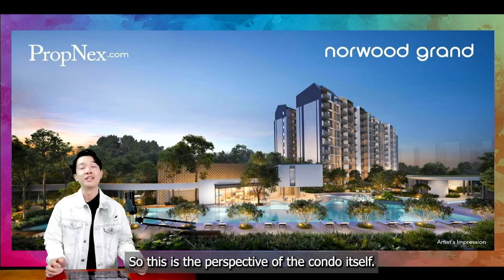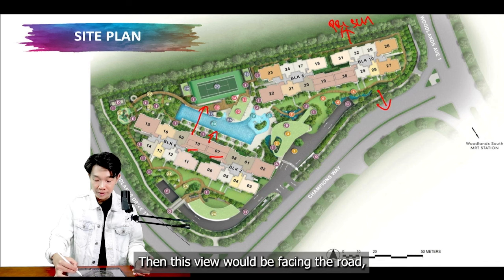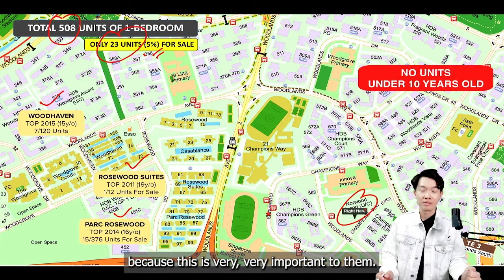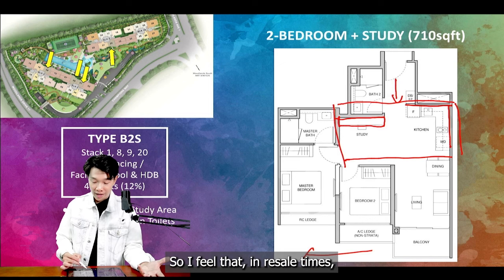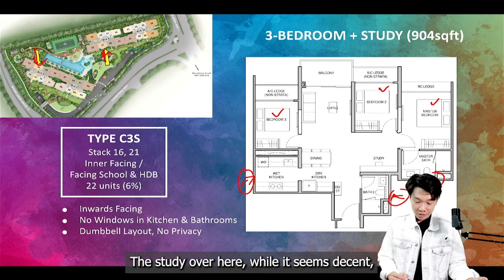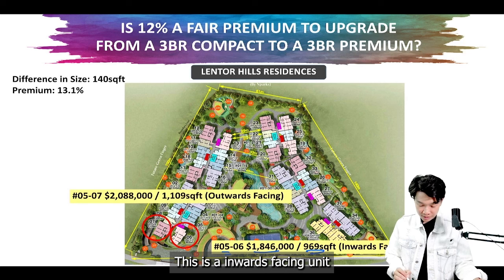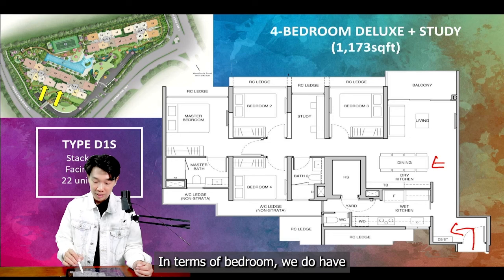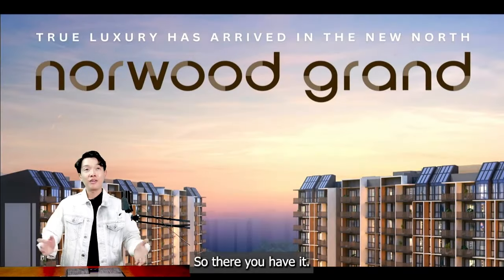Norwood Grand: Last Condo Launch Below $2K psf, Near MRT, Great Developer. But,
In this video, I’ll be diving deep into the different bedroom layouts at Norwood Grand, giving you a complete analysis on which stacks and units to go for and which ones you might want to avoid. Whether you're eyeing a 1-Bedroom + Study for investment or a 4-Bedroom + Study family home, I'll break down the best choices to maximize value and comfort.

Plus, with Norwood Grand being the most affordable new launch within 5 minutes of an MRT station in 2024 and the first new launch in Woodlands in 12 years, there’s a lot to consider. I’ll guide you through every detail so you can make the right decision for your purchase.

CHAPTERS:
00:00 - Introduction
02:53 - Project Information
06:43 - Developer's Indicative Pricing
07:52 - 1 Bedroom + Study Analysis
12:42 - 2 Bedroom Analysis
18:36 - 3 Bedroom Analysis
21:35 - 3 Bedroom Premium + Study Analysis
29:51 - 4 Bedroom Analysis
34:09 - Is it worth upgrading from 3BR + Study to 4BR
35:39 - Conclusion

💼 Let’s connect!